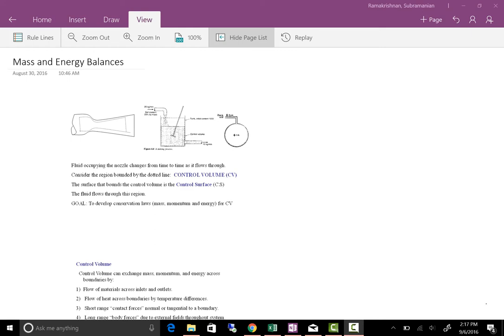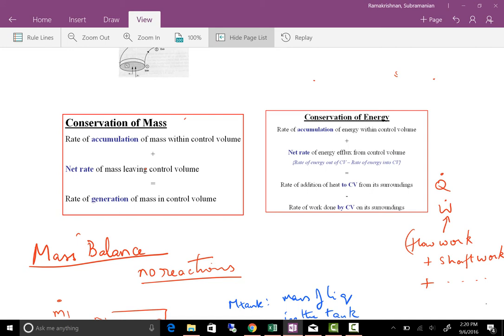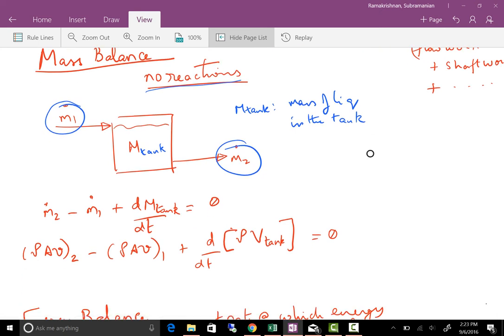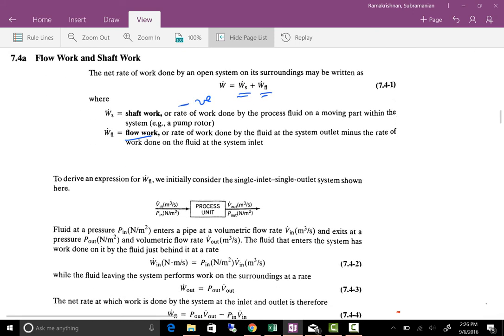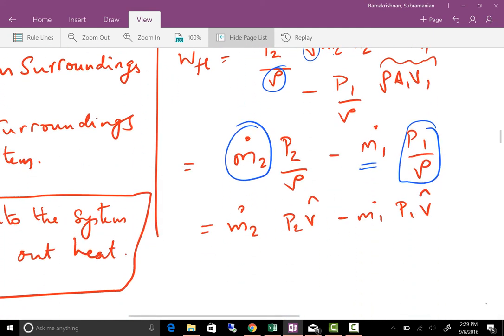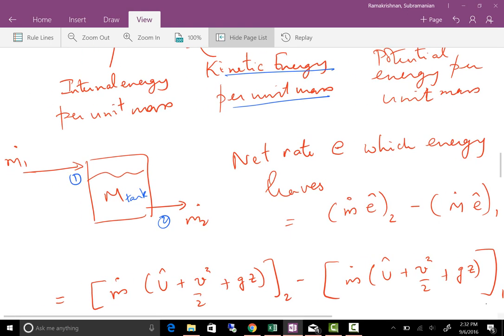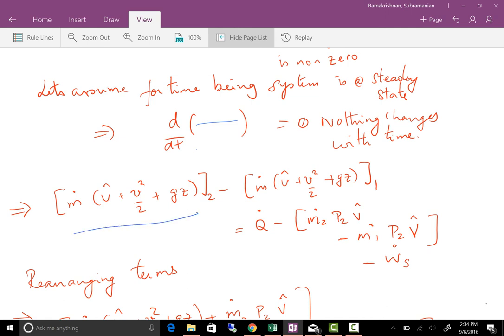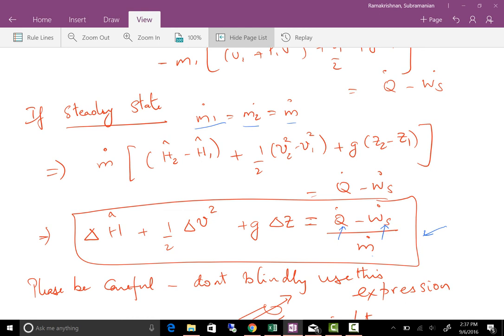2 mass and energy balance 1 Basic concepts HD 1080 WEB H264 4000